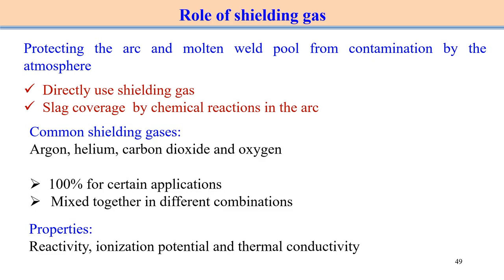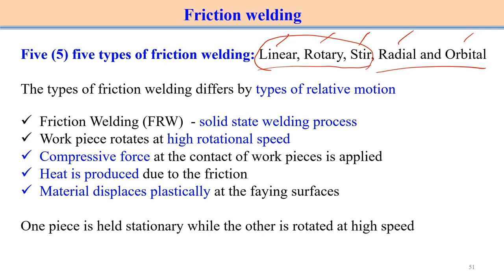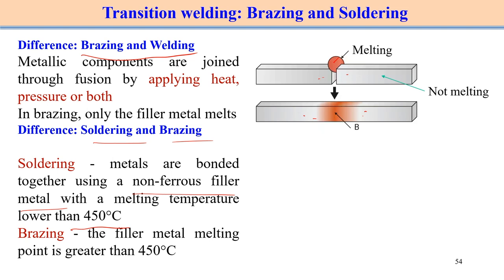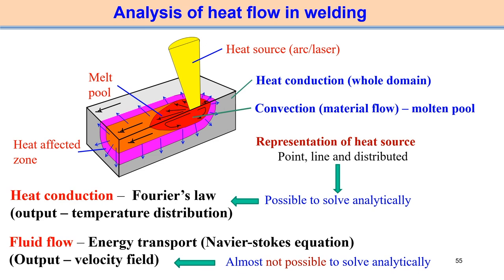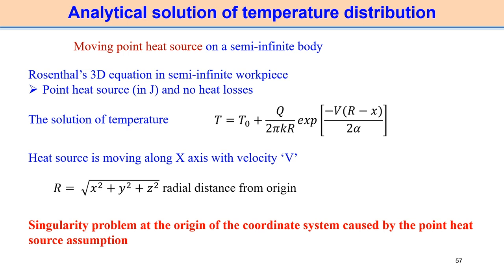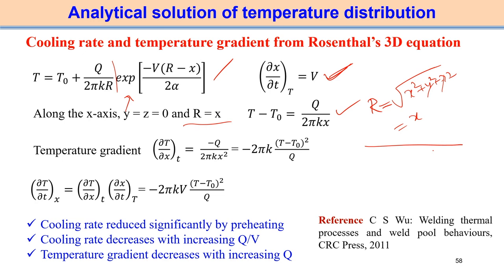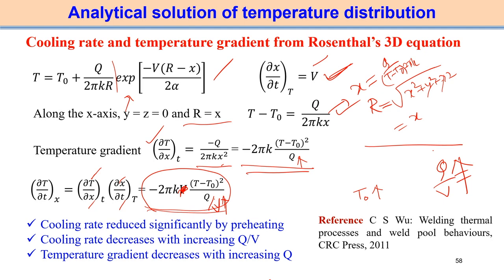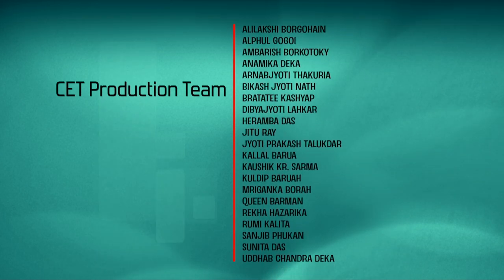Lec 14 : Casting and welding-3